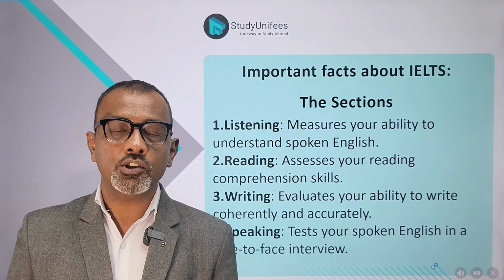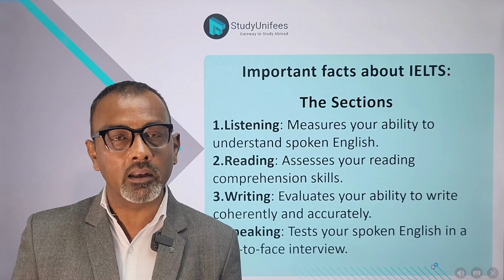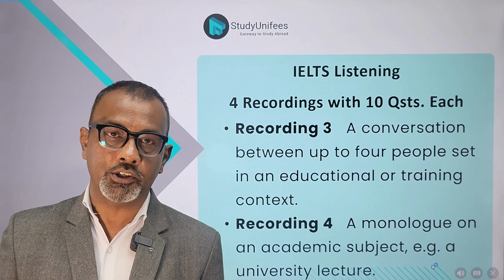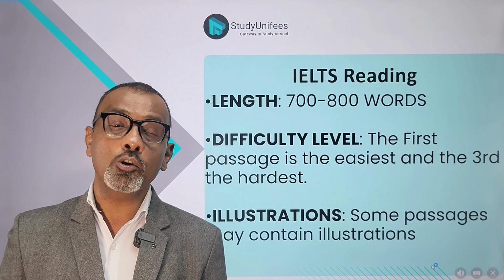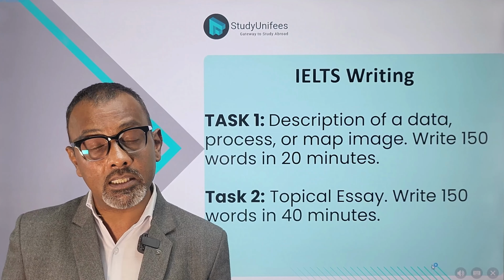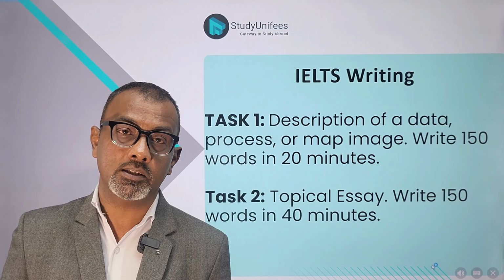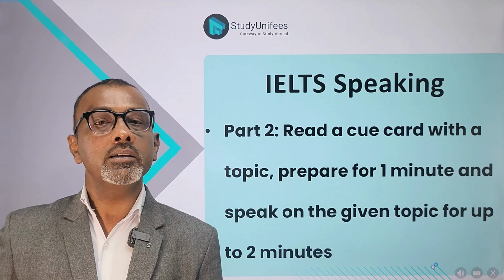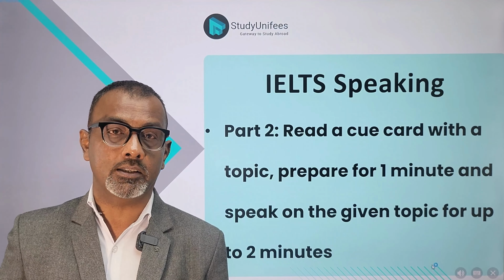Introduction to the IELTS Academic: Your Ultimate Introduction to Success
Prepare to conquer the most commonly taken English language test among TOEFL, IELTS, and PTE Academic - the IELTS! 🌟

In this comprehensive video, we'll guide you through every aspect of the IELTS exam. We break down each section, providing detailed information on the number of questions and time allotted for each, ensuring you're fully equipped for test day.

But that's not all – we'll dive into all the question types within Listening, Reading, Writing, and

Speaking. You'll gain a deep understanding of the abilities tested in each question type, arming you with the knowledge needed to excel in every section. 📊🎤

Whether you're pursuing education, career goals, or immigration, this video is your essential starting point for IELTS success. Get ready to achieve your English language proficiency goals!